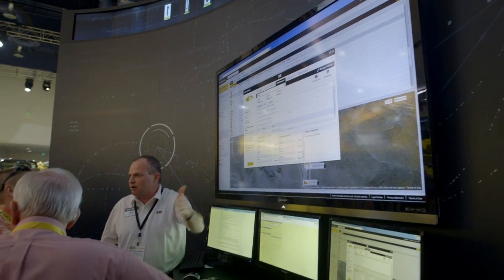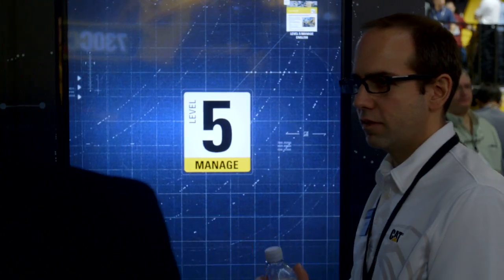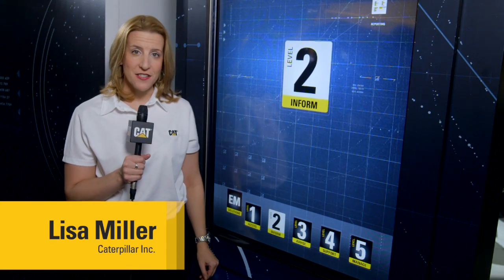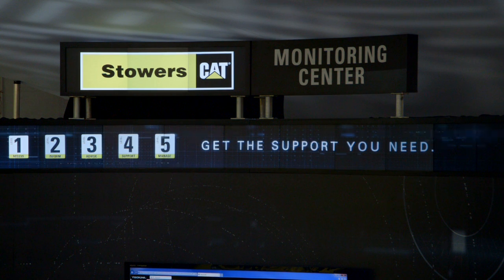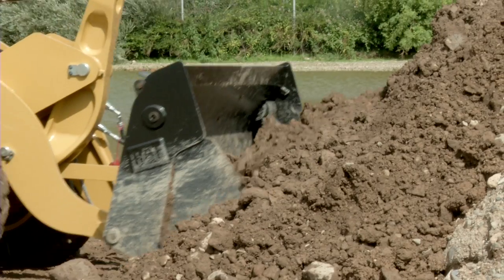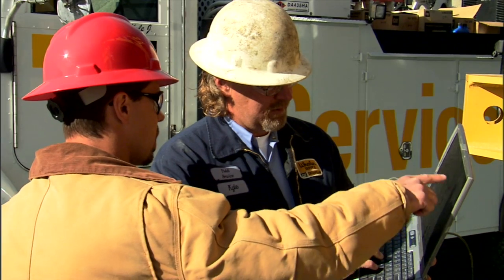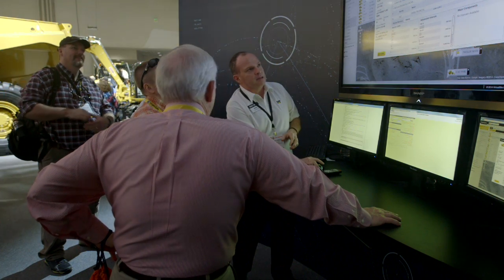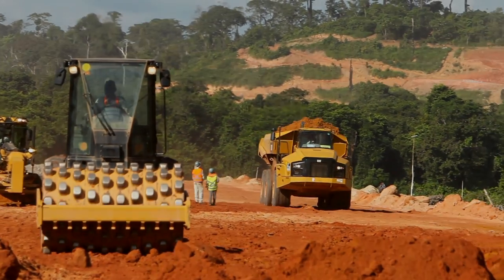CONEXPO 2014 | Technology-Enabled Fleet Management Solutions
Equipment Management: Caterpillar technologies are reshaping the process of using, managing and owning heavy equipment. Every jobsite has its unique challenges, so customers need technologies and services that can be combined and customized. EM Solutions provides customers with technology-enabled fleet management solutions.